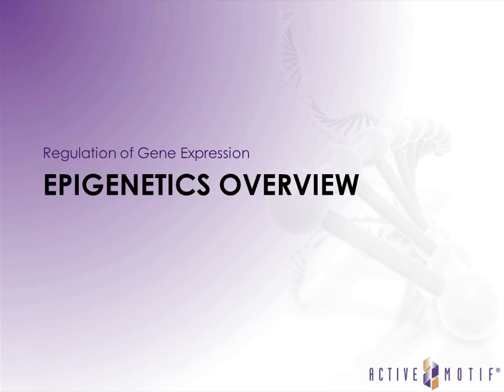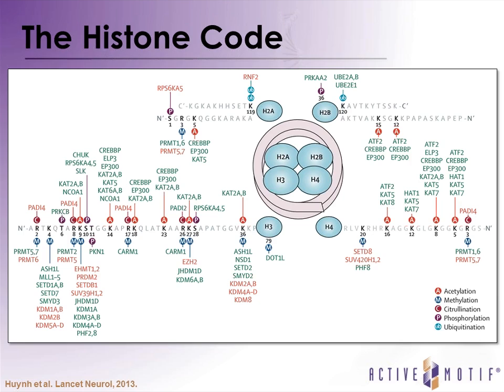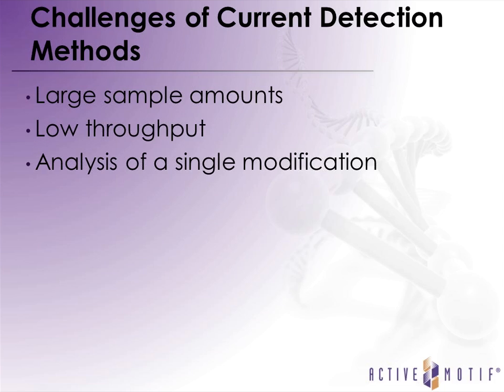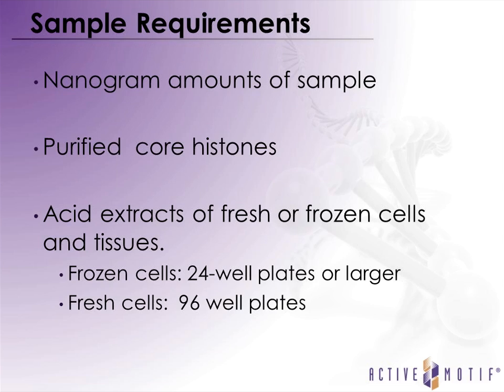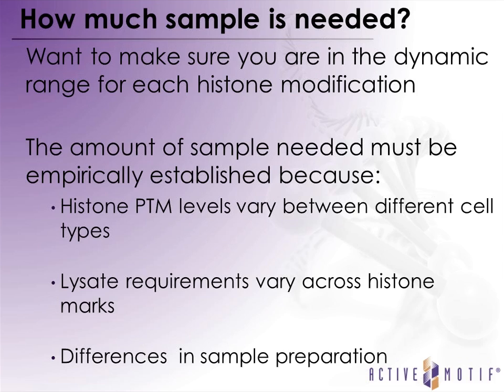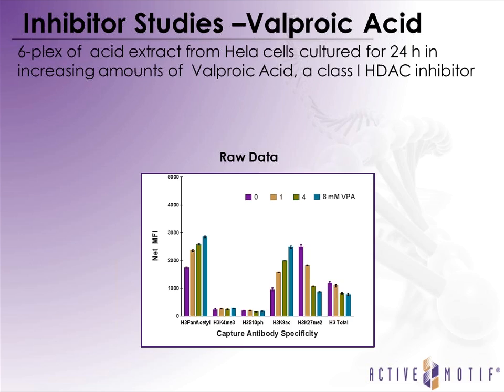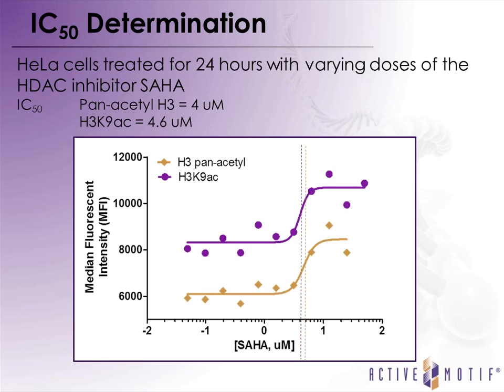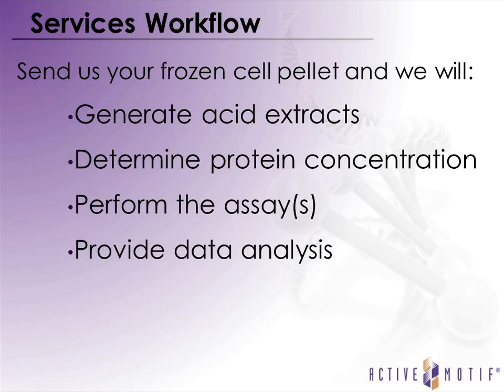[WEBINAR] Multiplex Profiling of Epigenetic Modifications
In this Webinar, Mary Anne Jelinek Ph.D., Senior Research Scientist at Active Motif will discuss our Histone H3 PTM Multiplex Assay and its advantages over traditional western blotting.